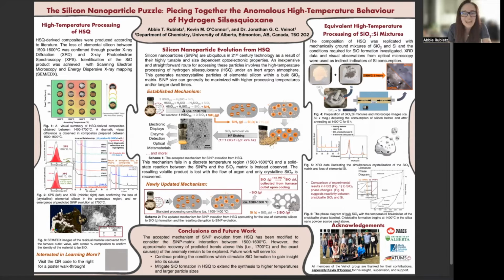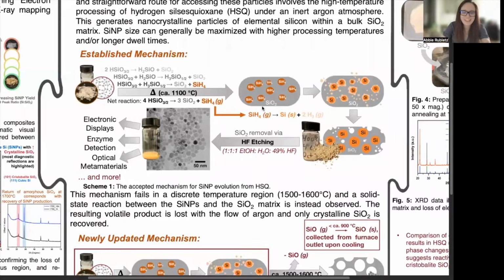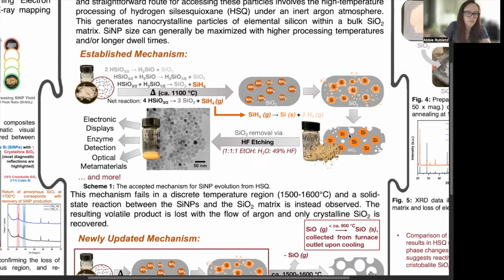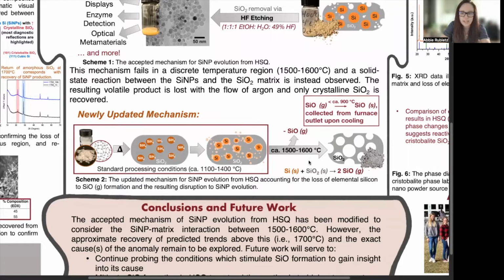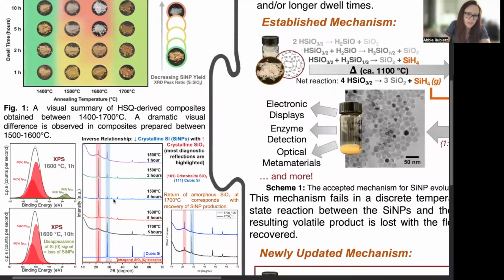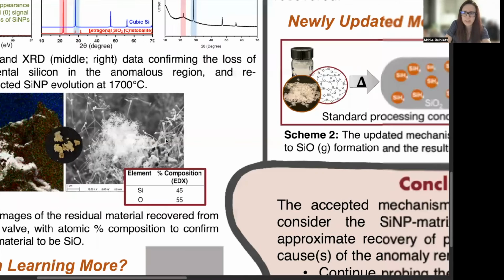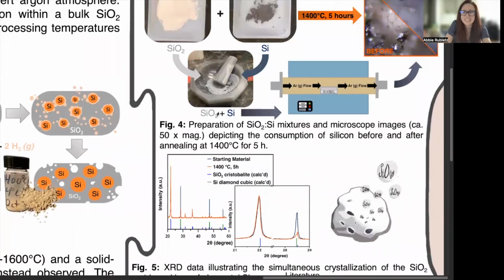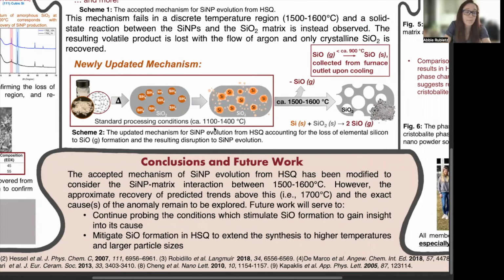CCCE 2022 Poster Explanation and Project Walk Through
While I, unfortunately, can't be in Calgary myself right now, my poster is! Check out this 5 (ish) minute video explaining what I (would) say if I were there, and please do not hesitate to reach out and ask any questions you may have!